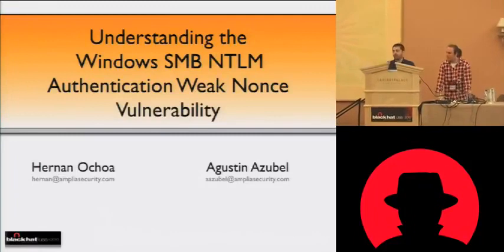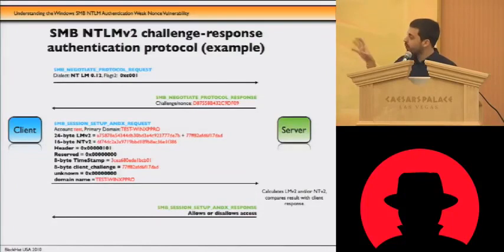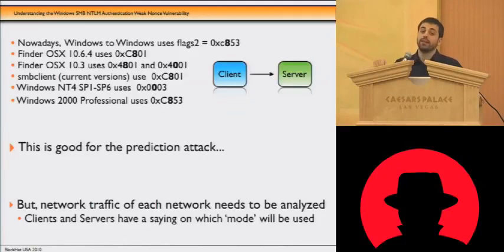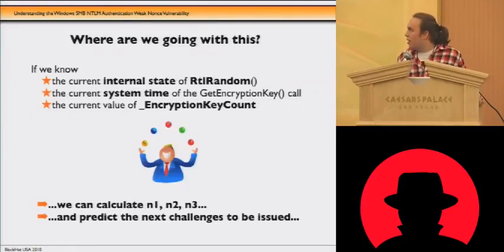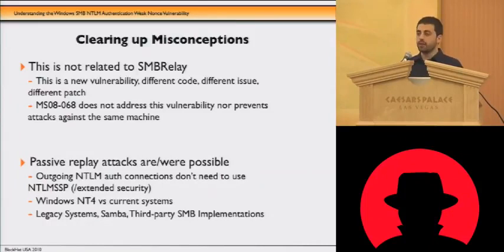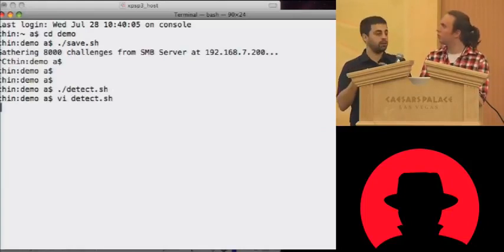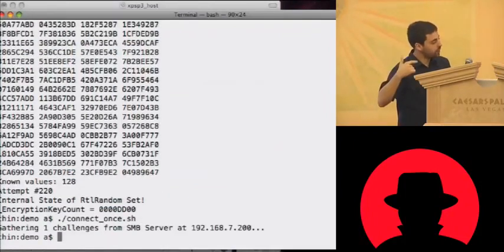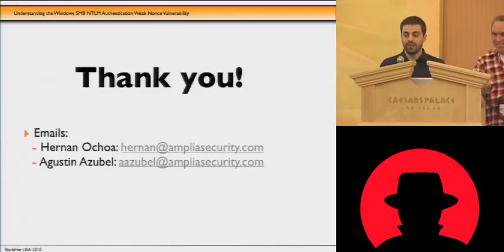Understanding the Windows SMB NTLM weak nonce vulnerablity Hernan Ochoa, Agustin Azubel